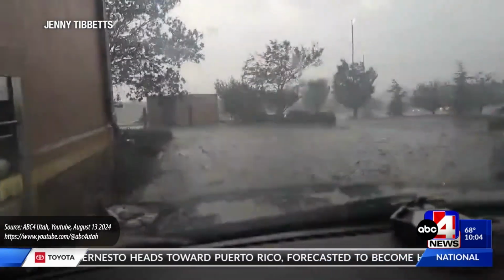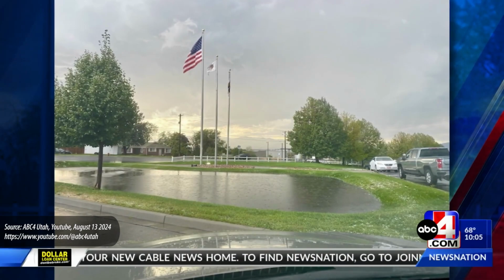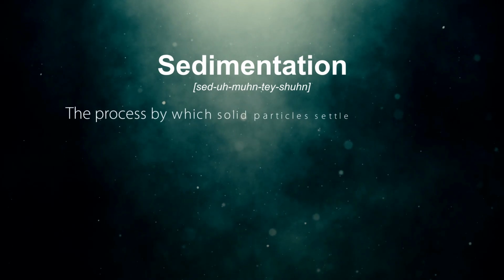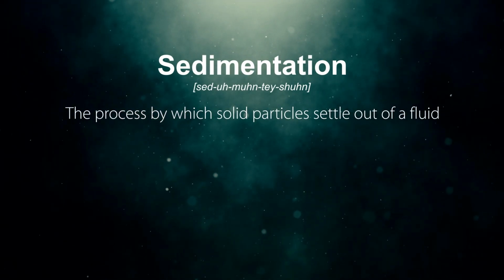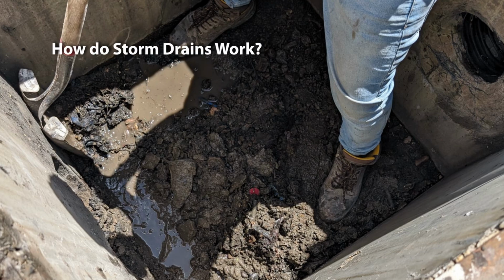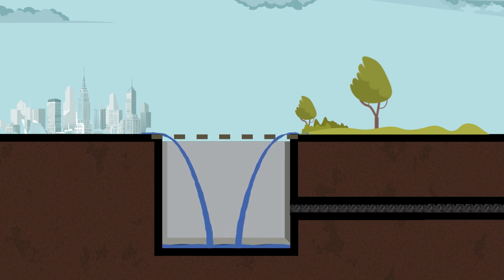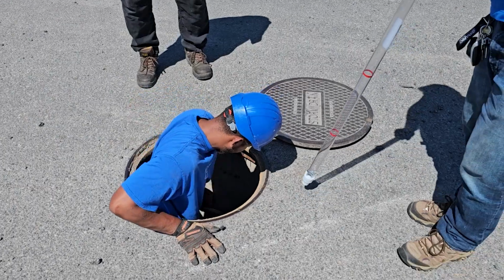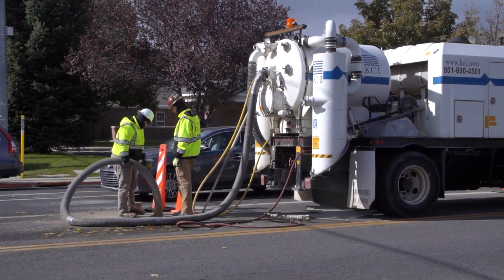Utah Flooding 2024 - Sedimentation And Neglect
Utah Flooding 2024 - Sedimentation And Neglect. Why were the 2024 floods so bad in Utah? This video explains that!

(Music license for music in the video available upon request)

Accena SWPPP Services, we are the storm troopers